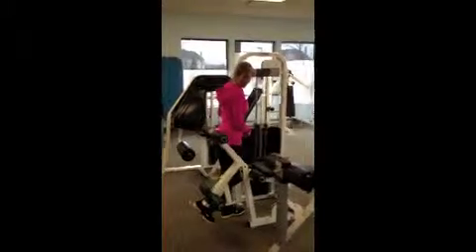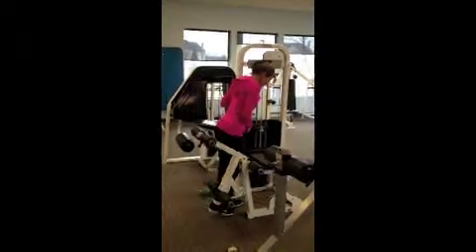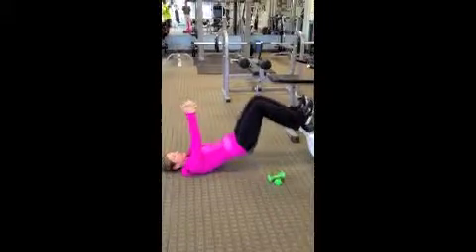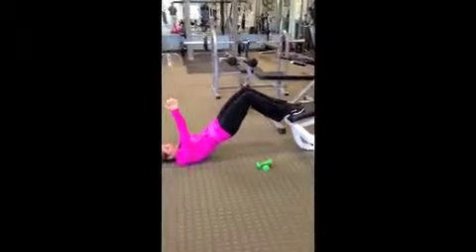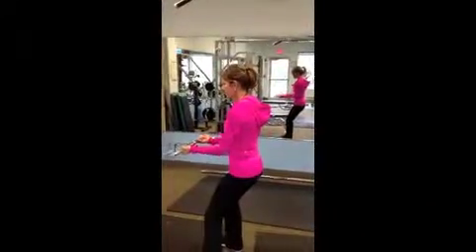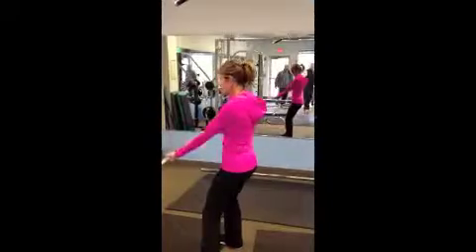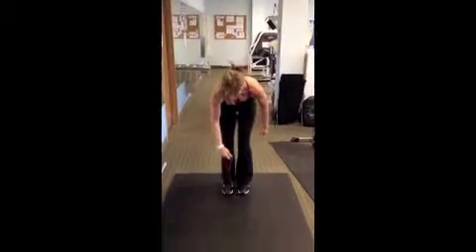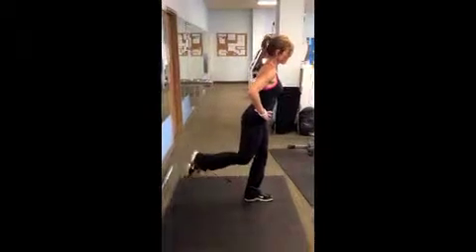Radkosky, Feb 5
Hamstring, Back and Bicep Exercies.  Original exercises and use of crazy 8 band.